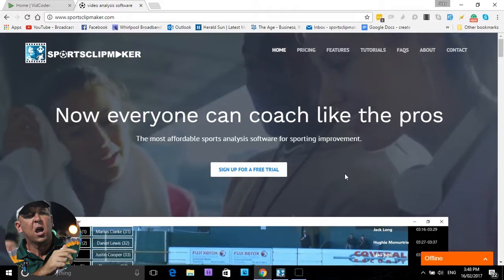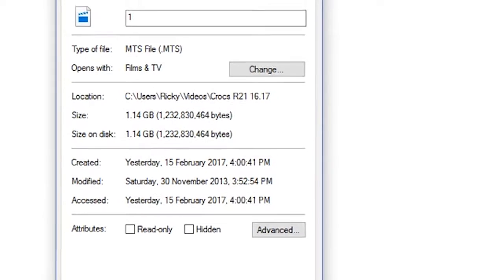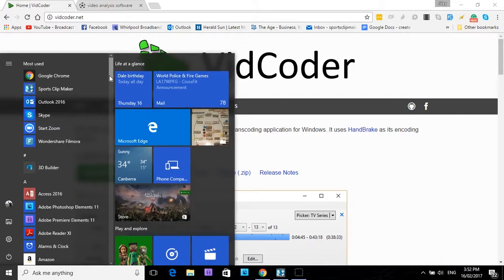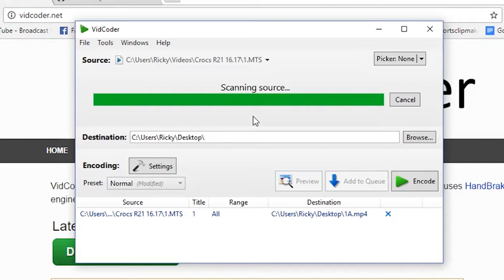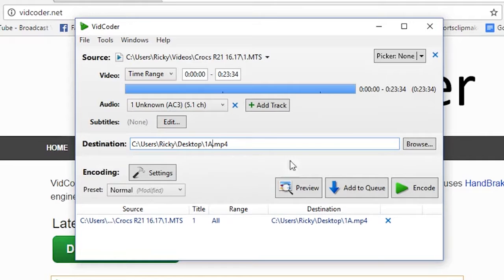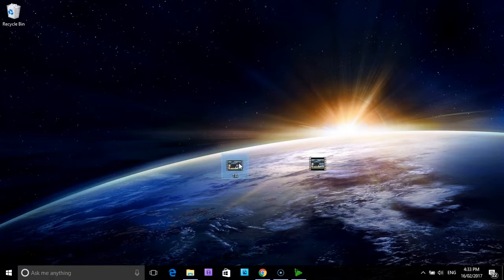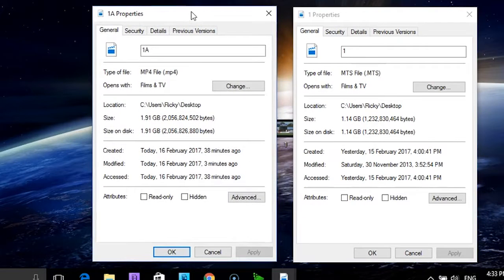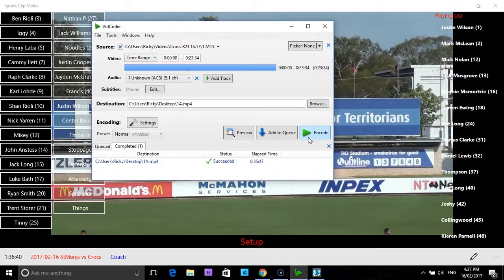Convert your video files with Vidcoder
VidCoder is a free and safe video converting software program. In this video, we teach you how to convert your video files so they can be added to SportsClipMaker.  Sports Clip Maker is a video analysis software.